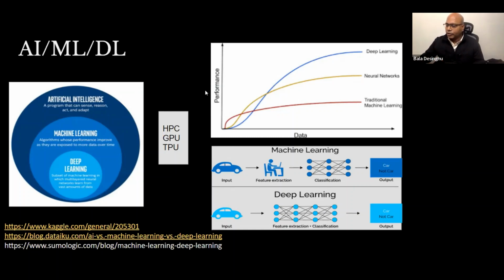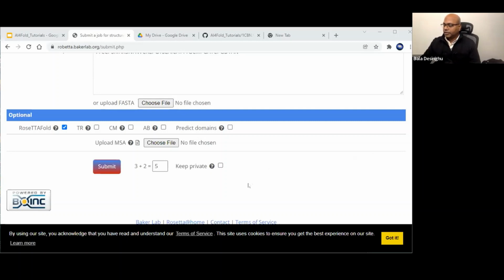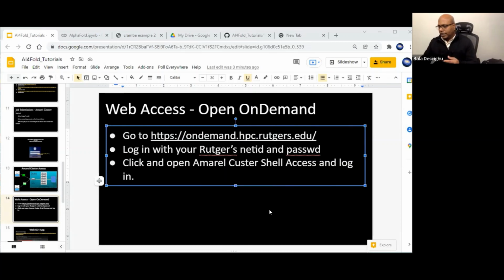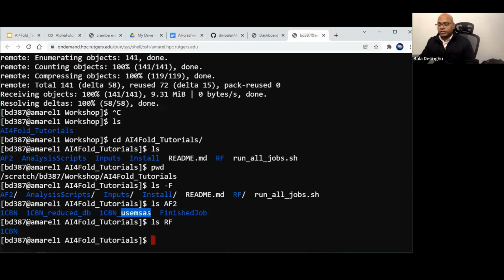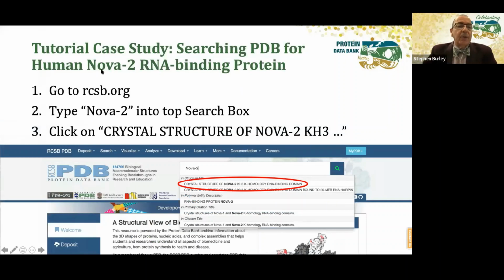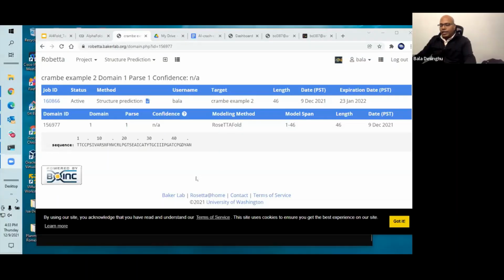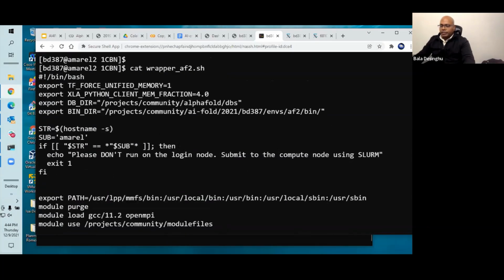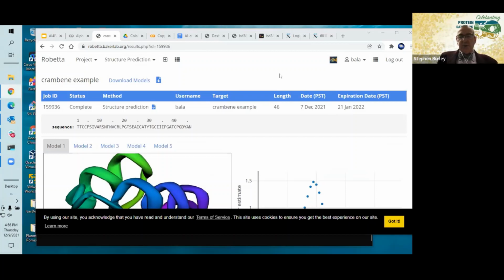IQB Crash Course Dec 2021 "Enabling Protein Struct Prediction" AI ML DL Workshop w/Dr Bala Desinghu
Dr Bala Desinghu presents his hands-on workshop for Artificial Inteliigence, Machine Learning and Deep Learning for Protein Structure Prediction